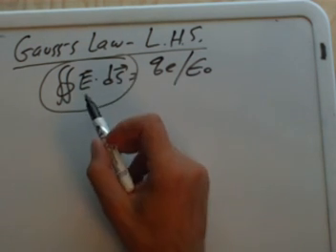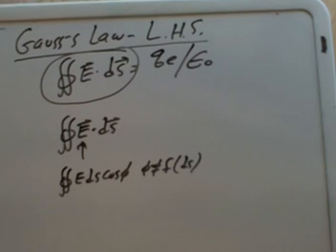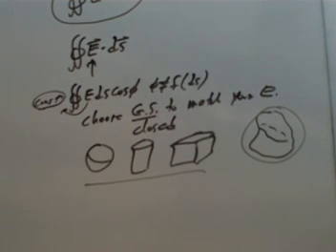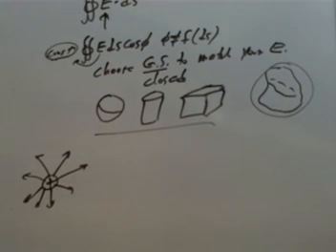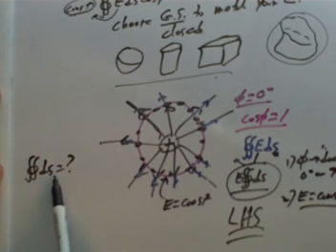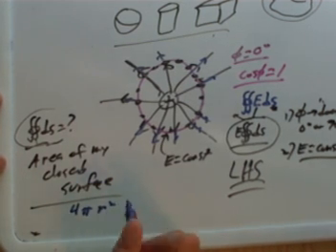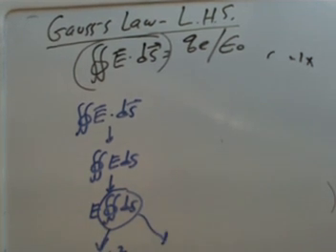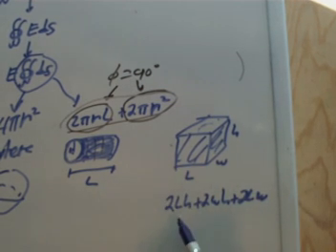guass law lhs